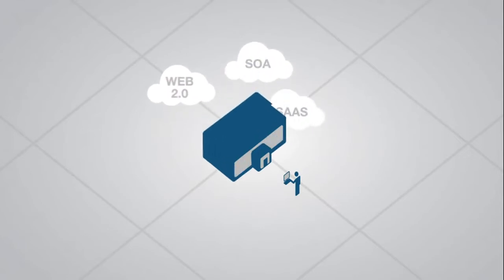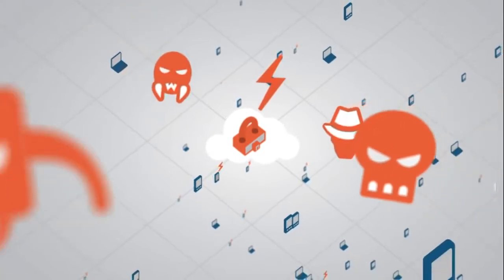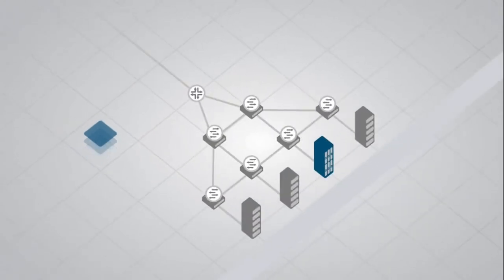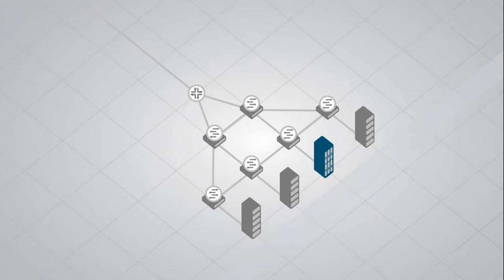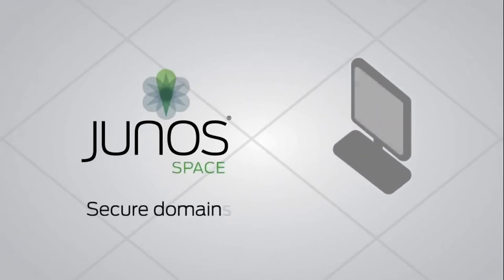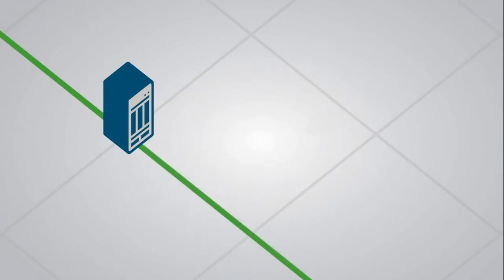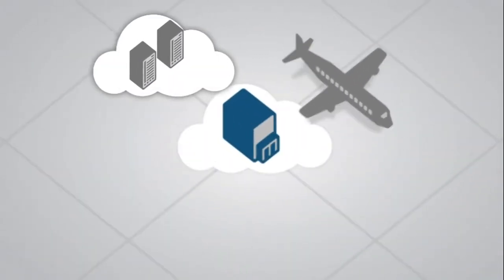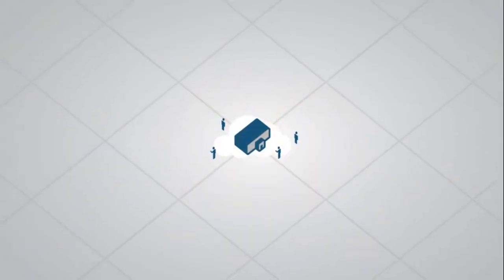New Network Data Center Security Solution New Demo